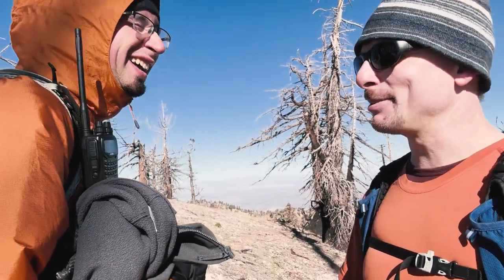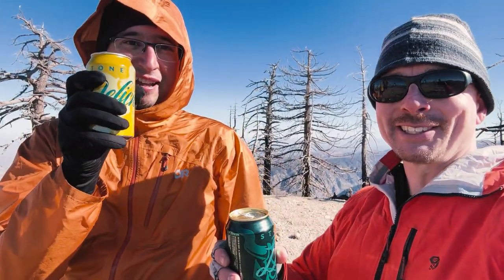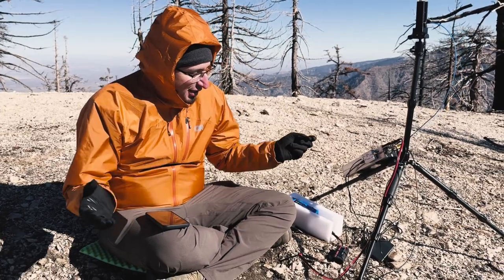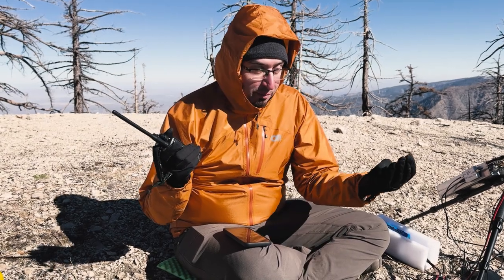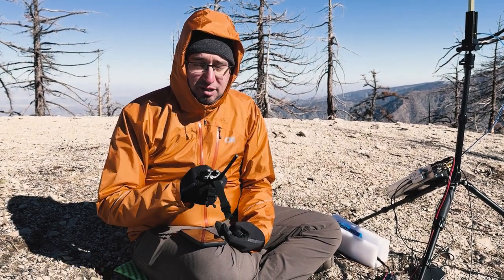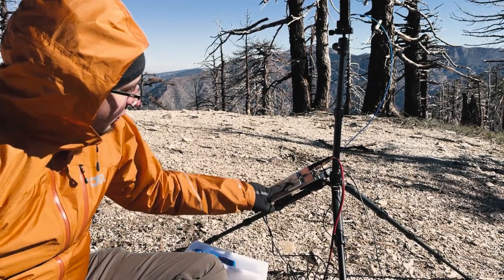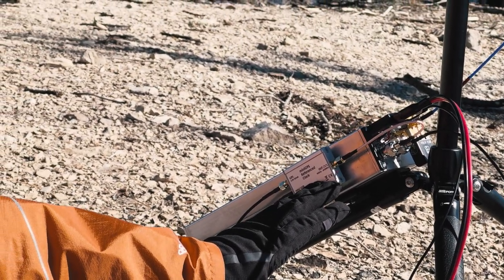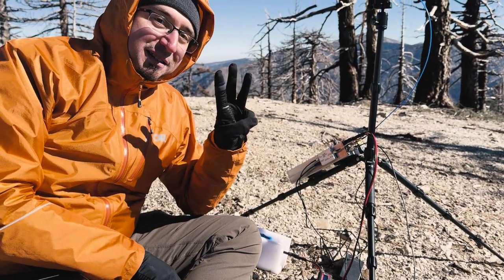10 GHz Activation of Mt. Williamson | Summits On The Air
10 GHz Microwave SOTA activation with Ara - the legend behind N6ARA Electronics Watch close, and you'll see the N6ARA TinyPaddle in action!

Activation date: November 25, 2023
Location: Mt. Williamson, W6/CT-247